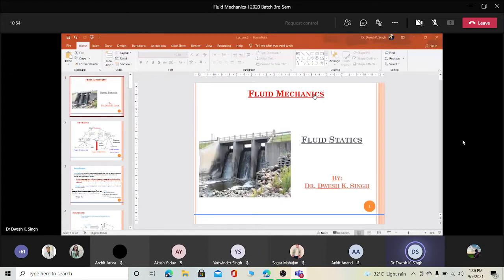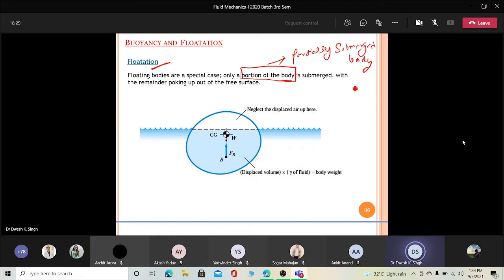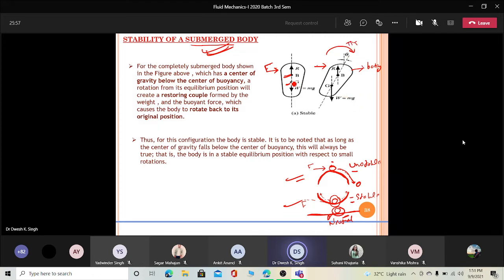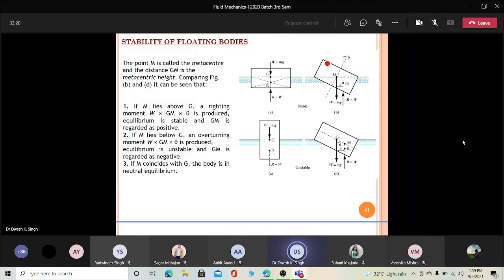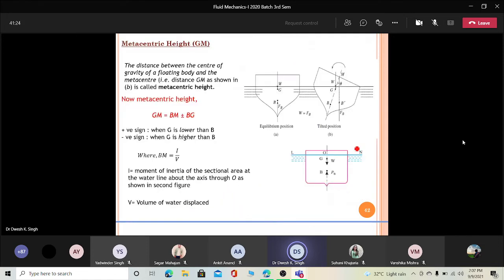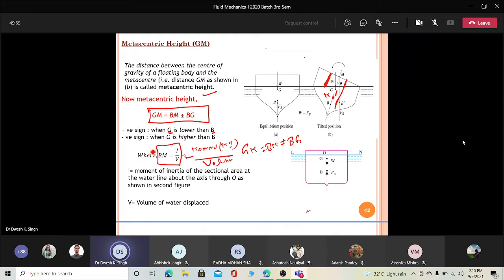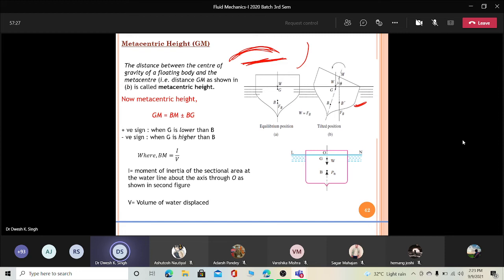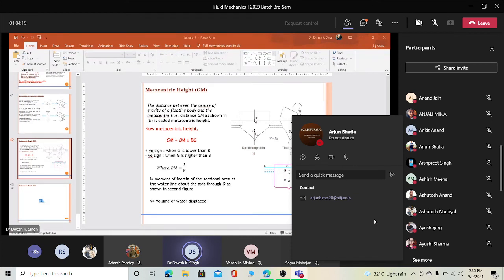BUOYANCY AND FLOATATION,SUBMEGED BODY STABILITY CONDITION,AND META CENTRIC HIGHT#buoyancy